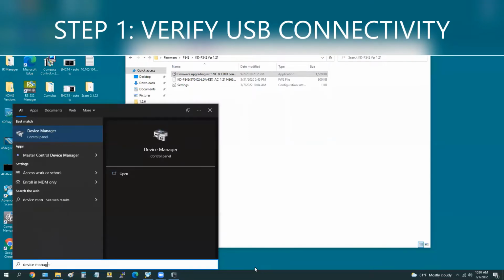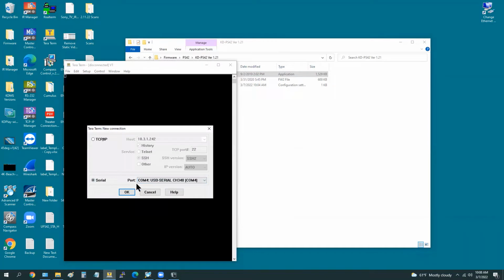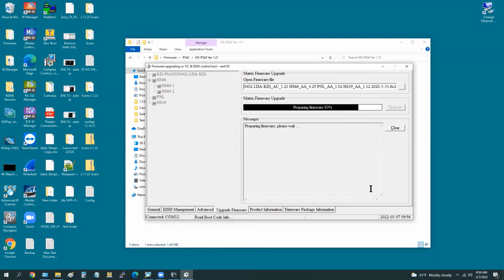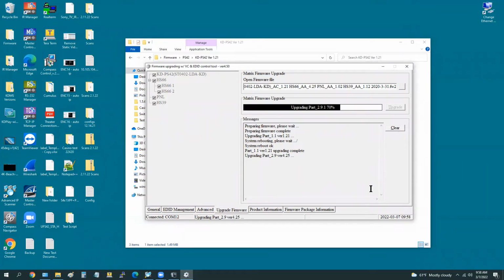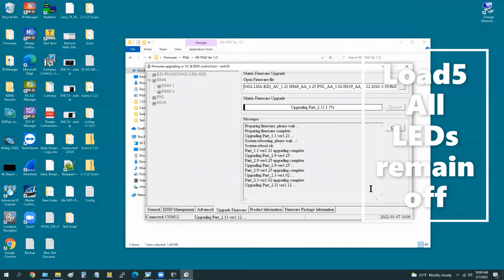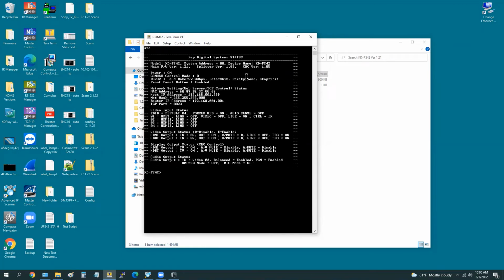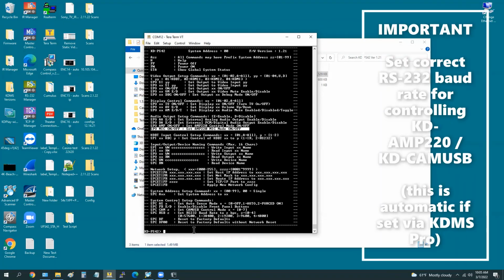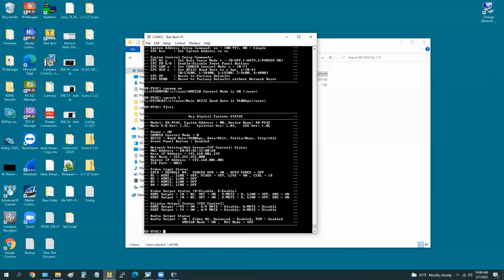Presentation Switcher Firmware Upgrade Procedure